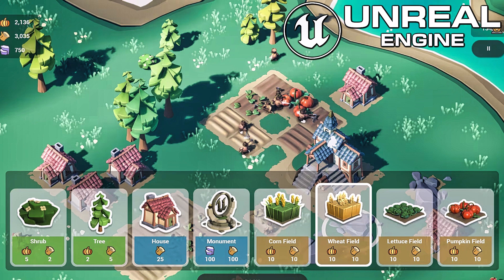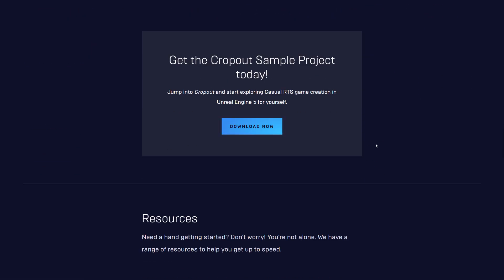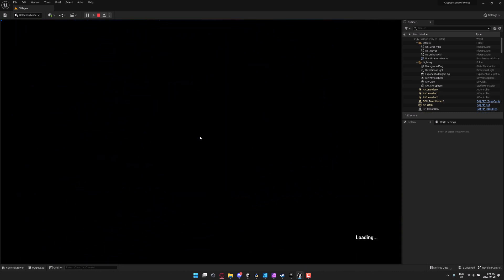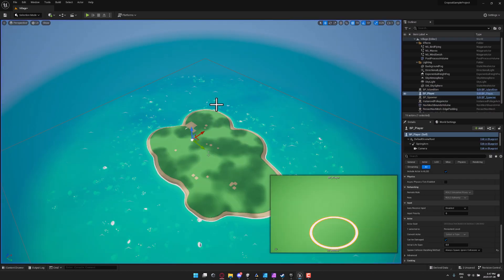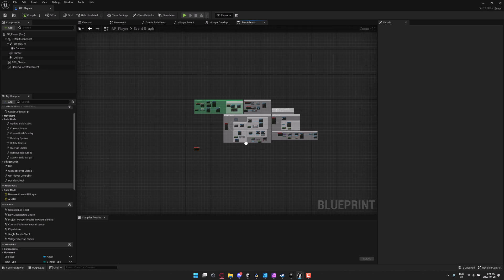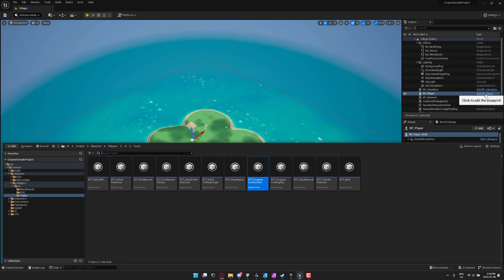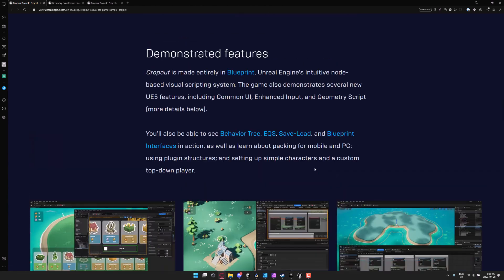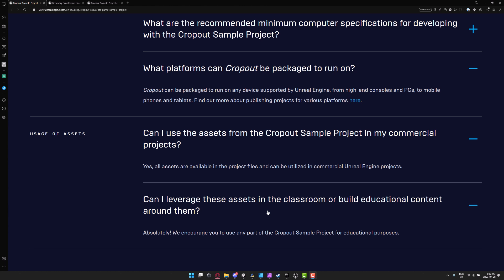Unreal Engine Free RTS Project 'Cropout' Released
Epic Games have just released CropOut, a casual RTS style game created in Unreal Engine.   The project is entirely blueprint driven and teaches you to use a number of new features in UE 5.2 including Common UI, Enhanced Input and Geometry script.  You can also learn about Behavior Trees, EQS, Saving/Loading and Blueprint interfaces.

The sample is completely free and also comes with a training video to get you up and running.  You can use the assets in your own Unreal games and the project required Unreal 5.2.1 or higher.